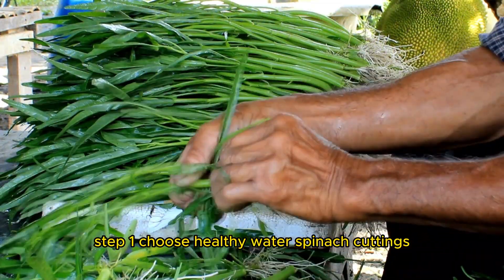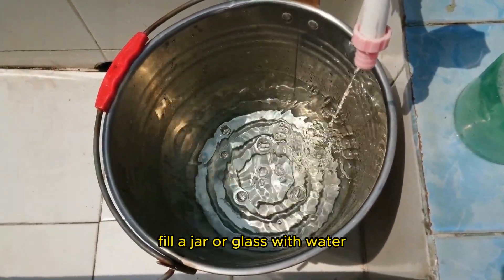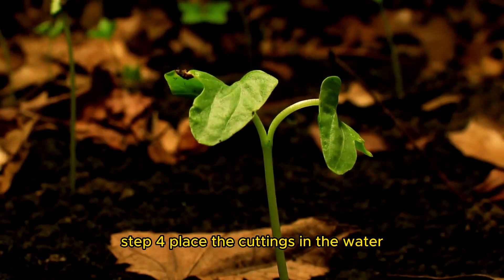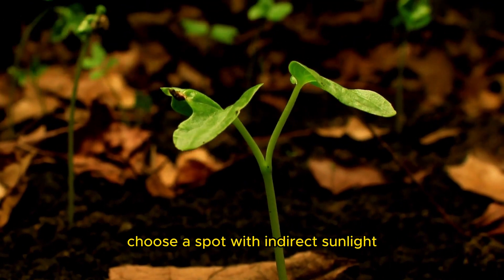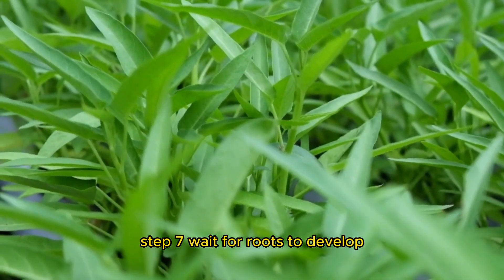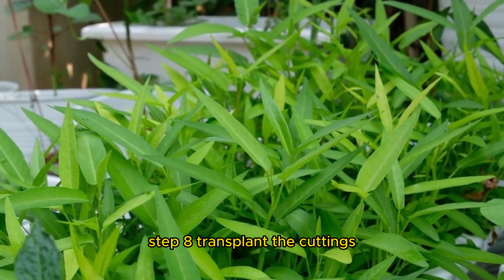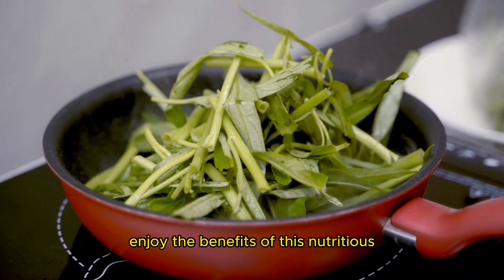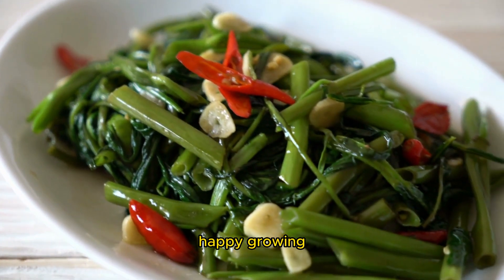How to Grow Water Spinach from Cuttings | Easy and Rewarding Method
Welcome to our informative video on "How to Grow Water Spinach from Cuttings." If you're looking for a simple and rewarding method to cultivate this nutritious leafy green, you're in the right place! Water spinach, also known as kangkong or ong choy, is a versatile vegetable that thrives in water-rich environments.
In this step-by-step guide, we'll show you how to propagate water spinach from cuttings, saving you time and effort compared to starting from seeds. You'll learn the exact techniques to choose the right cuttings, encourage root growth, and successfully transplant them into soil. Whether you have a small garden or a hydroponic setup, this method works wonders.
Join us on this gardening journey as we empower you to grow water spinach with confidence. Share your water spinach success stories and tag us using the following hashtags: GrowWaterSpinach HydroponicGardening LeafyGreenGoodness FreshHarvestDelight GardenToTable HealthyEatingInspo HomegrownVeggies GardenersParadise GreenThumbs NourishingNaturesBounty.

Get ready to experience the joy of cultivating your own water spinach and savor the incredible flavors of this versatile vegetable. Let's dive into the world of water spinach cultivation together!